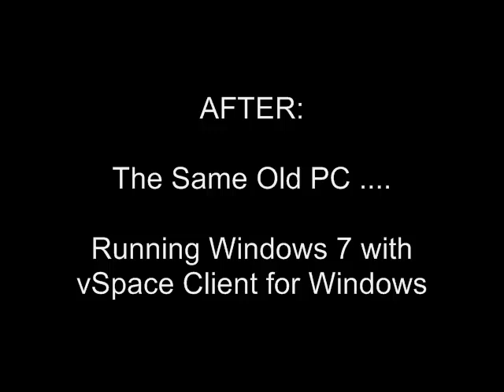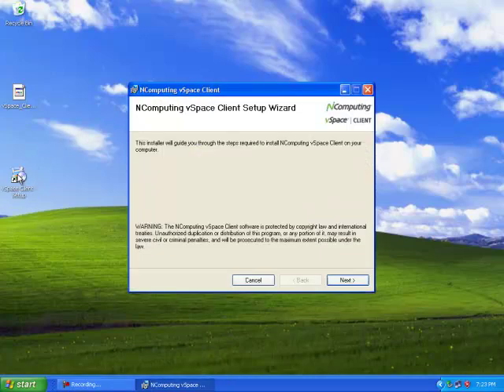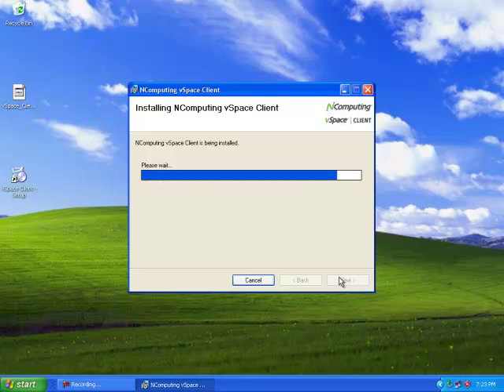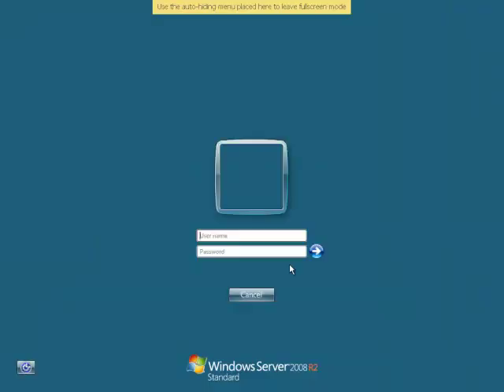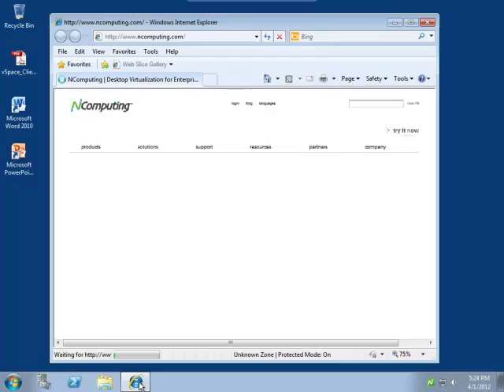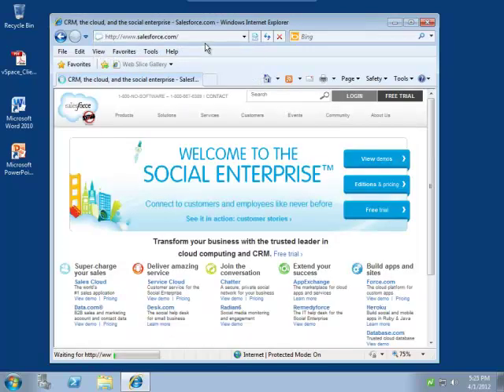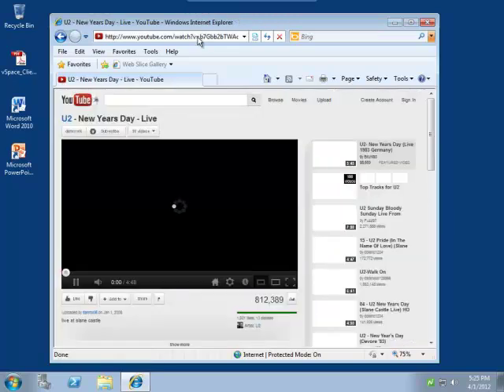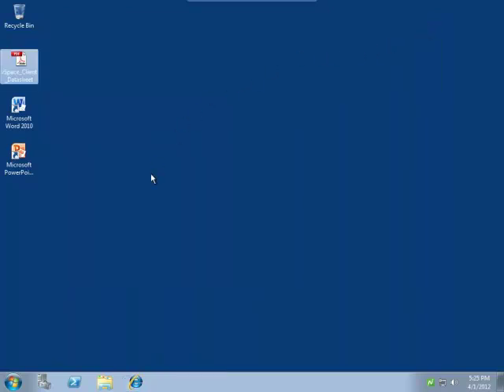After: Windows 7 with vSpace Client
After: The Same Old PC...Running Windows 7 with vSpace Client for Windows